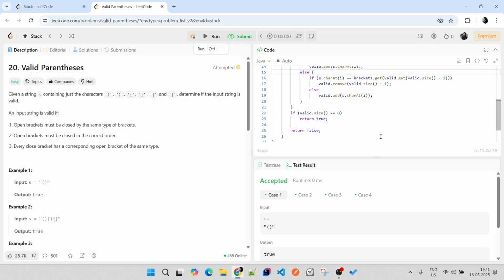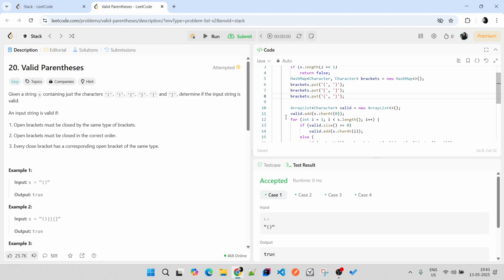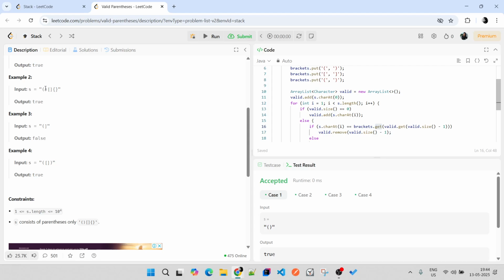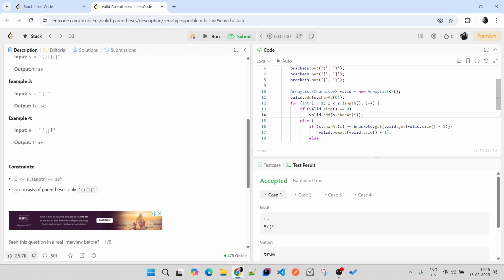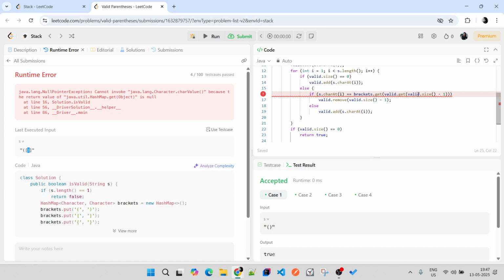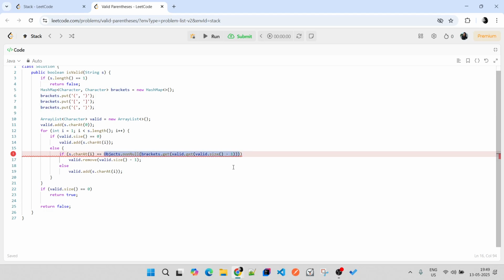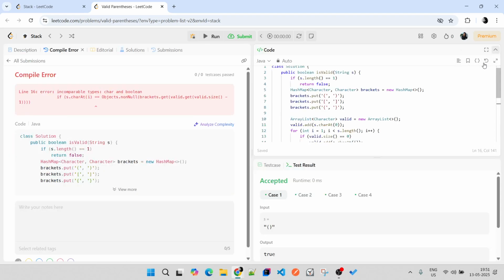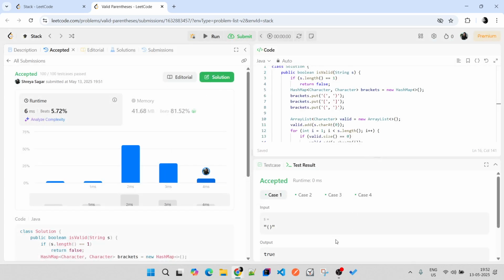Valid Parentheses | Leetcode 20 | Java | Coding Vlog 🎬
🚀 Welcome to my coding vlog! In this video, I’ll solve the Leetcode 20 problem — "Valid Parentheses" — using Java.

Happy Coding! 💻